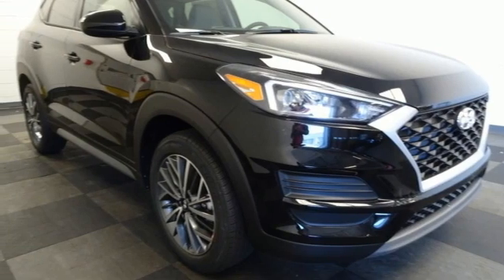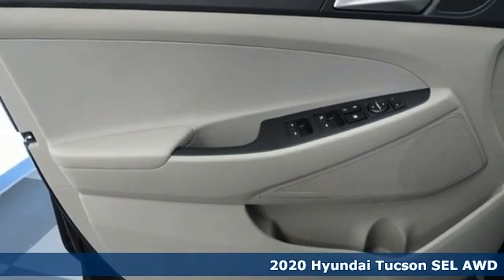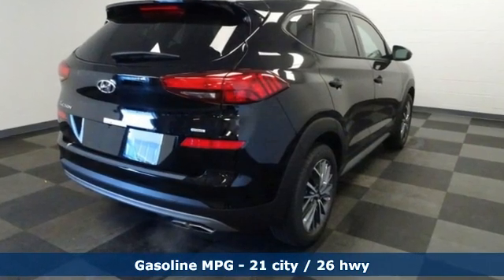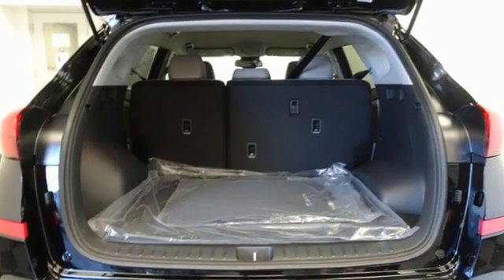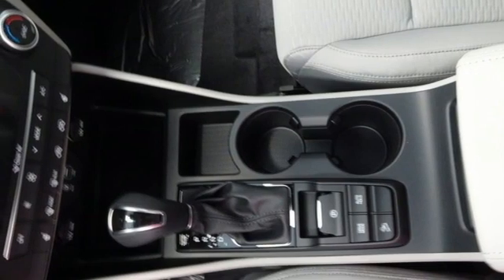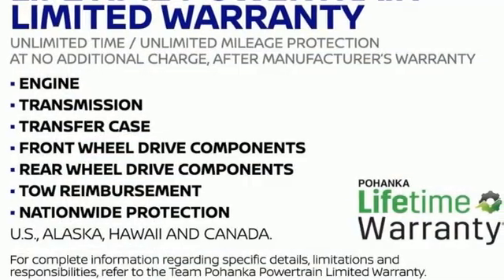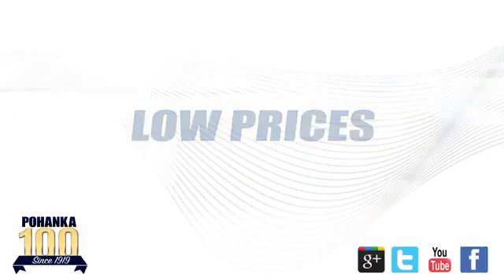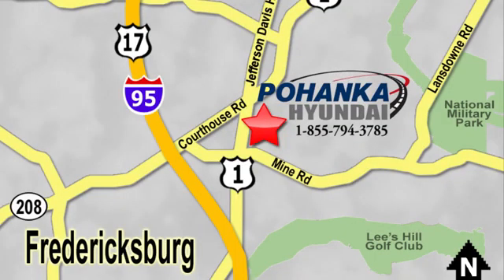New 2020 Hyundai Tucson Fredericksburg VA Richmond, VA HLU140892 - SOLD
Year: 2020
Make: Hyundai
Model: Tucson
Trim: SEL
Transmission: 6-Speed Automatic with Shiftronic
Color: Black
Interior: Gray
Stock #: HLU140892
VIN: KM8J3CAL6LU140892

Address:
5200 Jefferson Davis Hwy